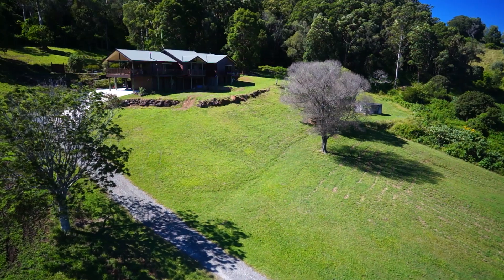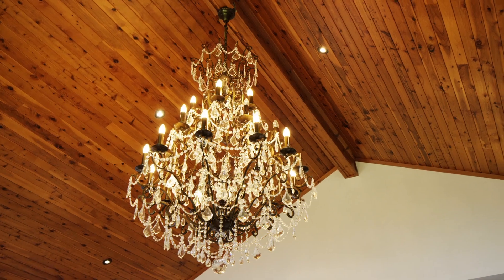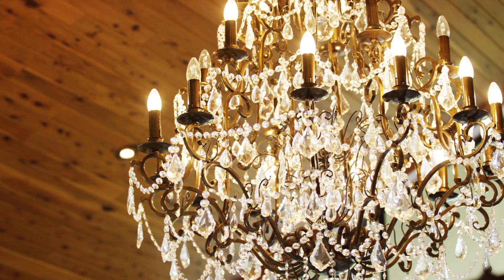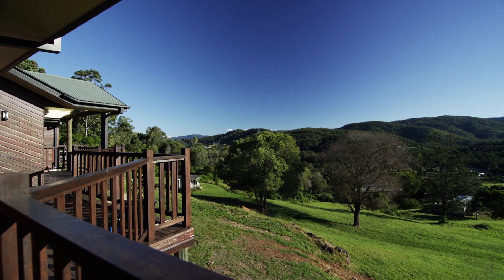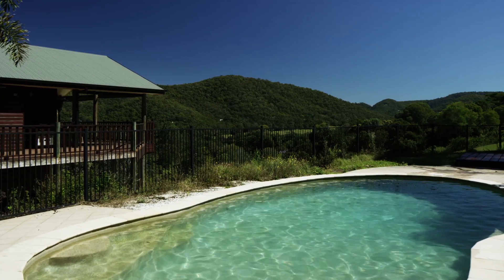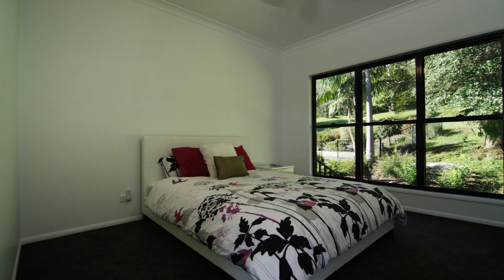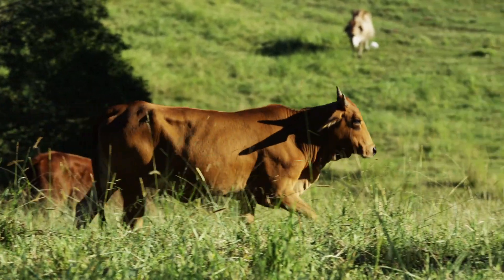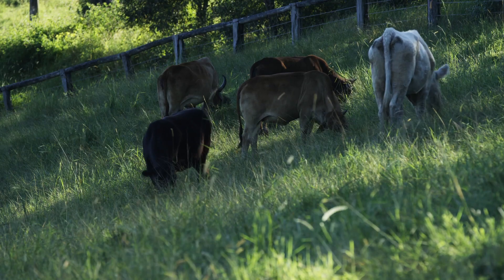126 Currey Road Wongawallan 4210 QLD by Matthew Hill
Property Video shoot of 126 Currey Road Wongawallan 4210 QLD by PlatinumHD for LJ Hooker Paradise Point